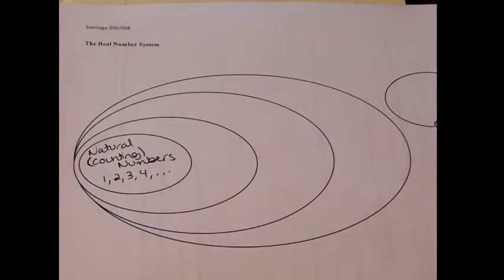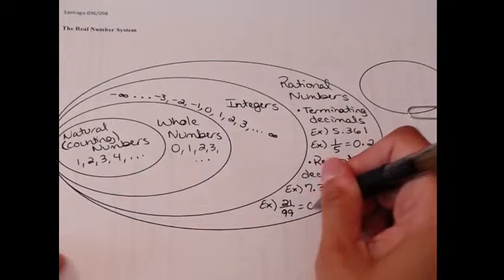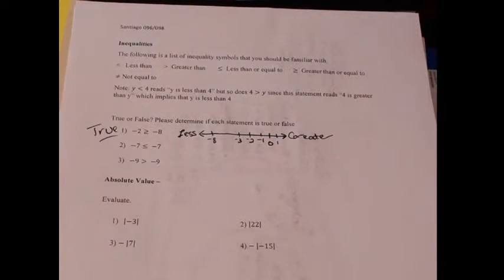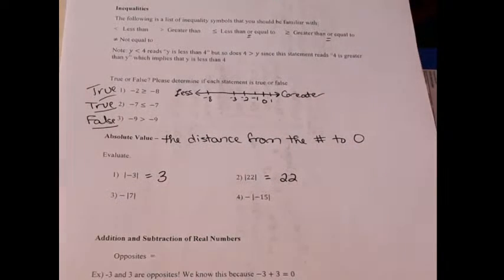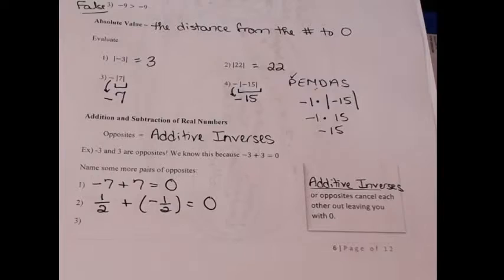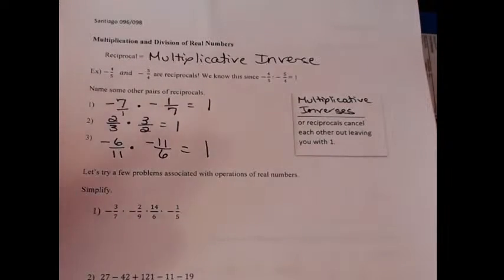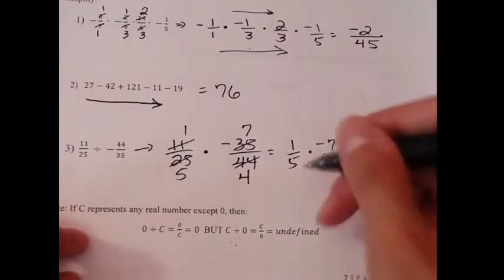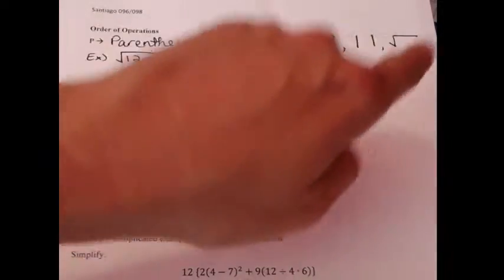098 Unit 1 The Real Number System, Operations on Real Numbers, and the start of PEMDAS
In this video we cover classifying numbers in the real number system, then we explore inequalities and absolute values before moving into operations of real numbers. We finish off by having a small chat about the P in PEMDAS, our order of operations.